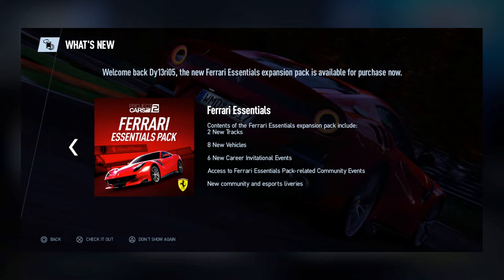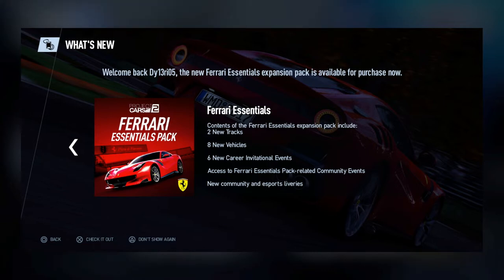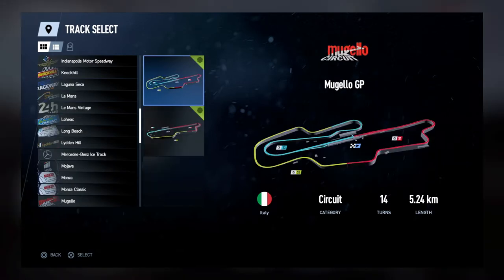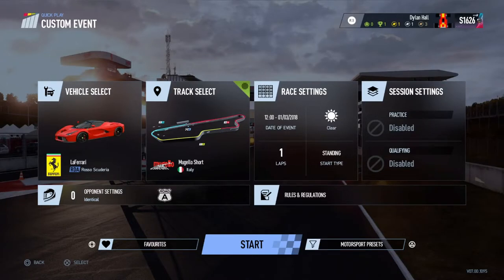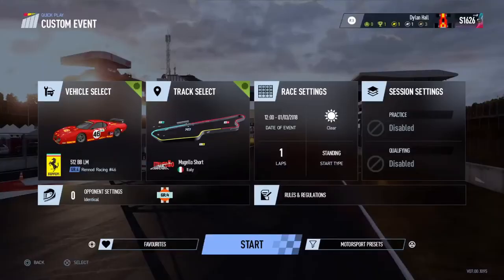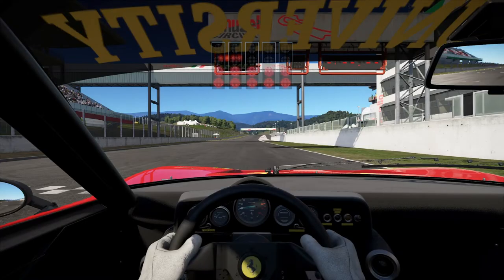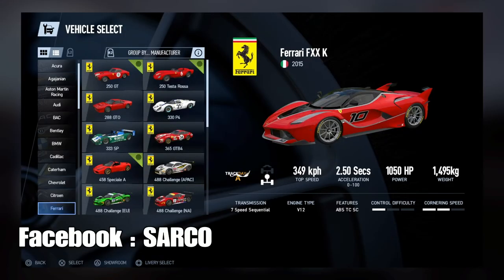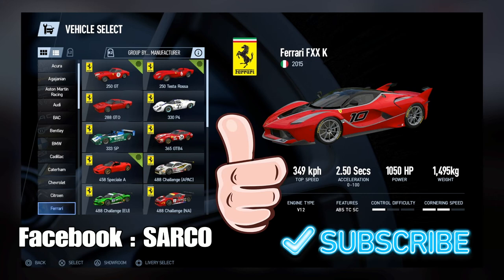Ferrari Essentials Pack Car Rides by Dy13ri05 - Project Cars 2 PS4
I did a base lap in the LaFerrari to get a feel of the track. I took off all the Assists, so no ABS, no Traction Control or Stability Control. I then took the Loose Setup which I prefer in general and took a lap around the Mugello Circuit to compare the feel of the cars.

Dy13ri05 makes use of a Thrustmaster T300 GTE Ferrari Wheel and Sennheiser GSP 300 Headset with Mic.